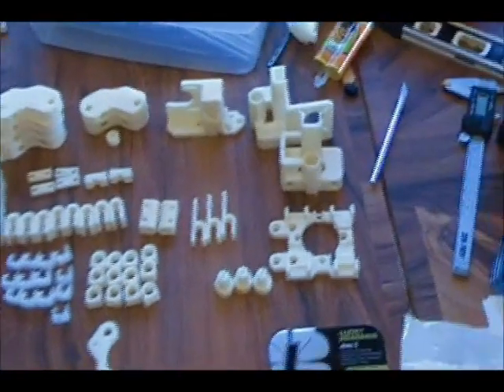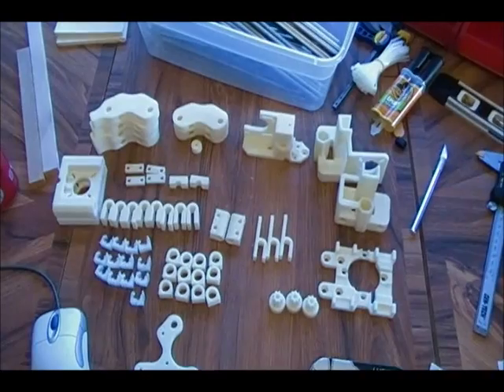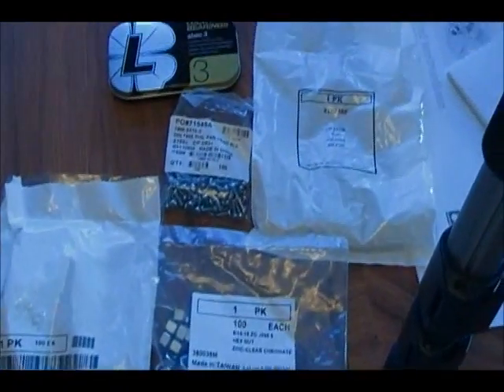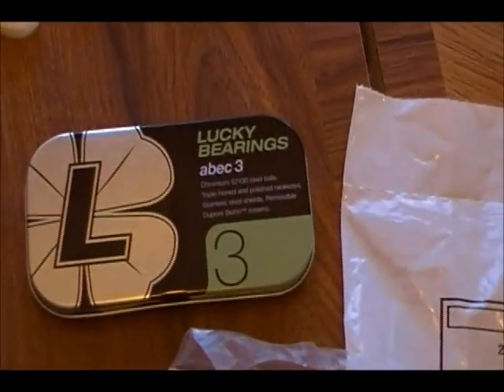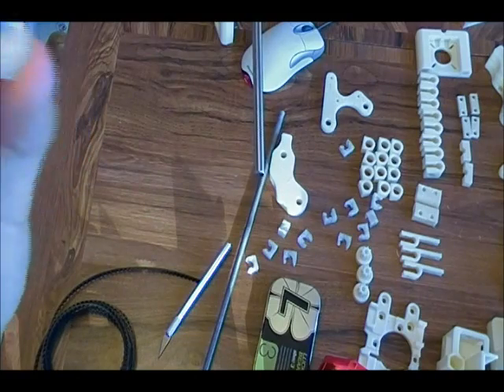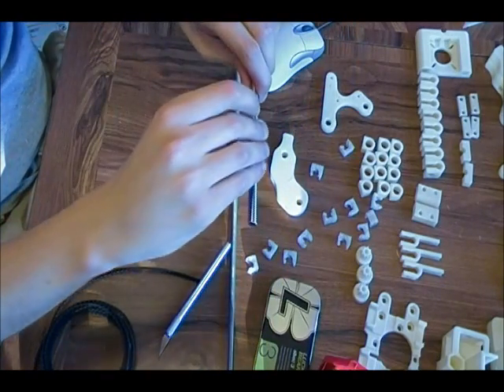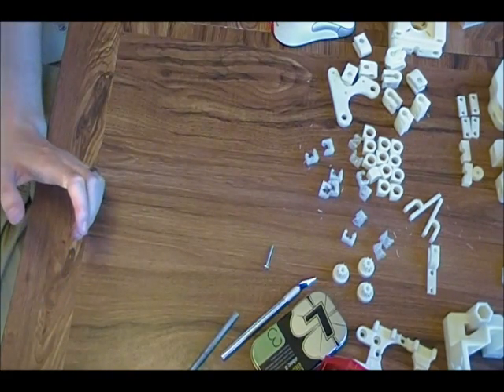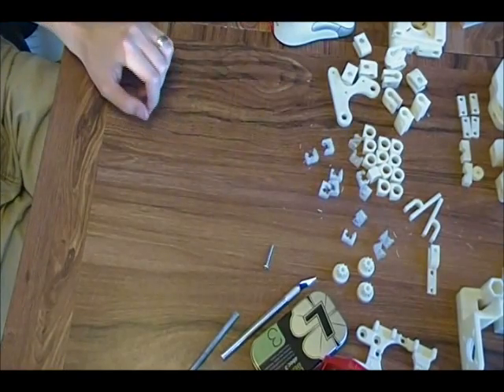Prusa reprap build Part 0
Links;
BOM